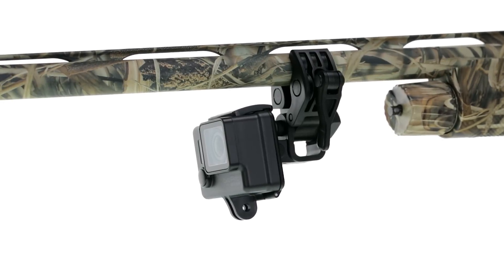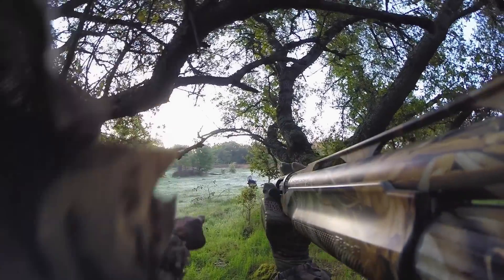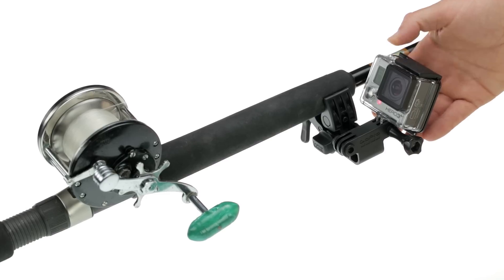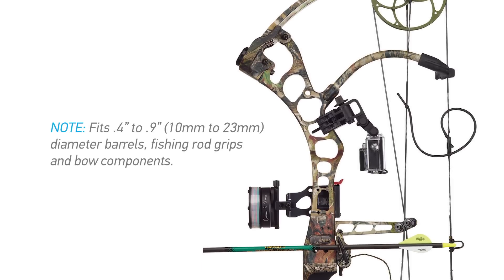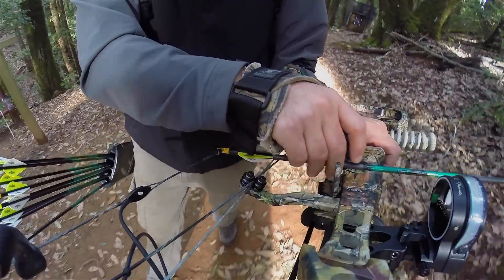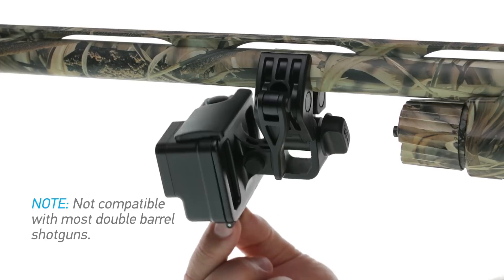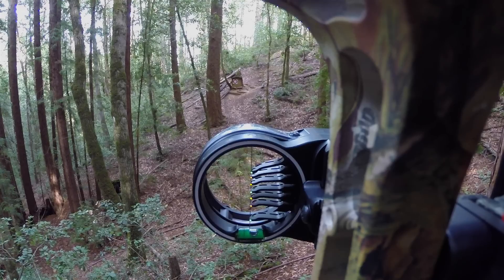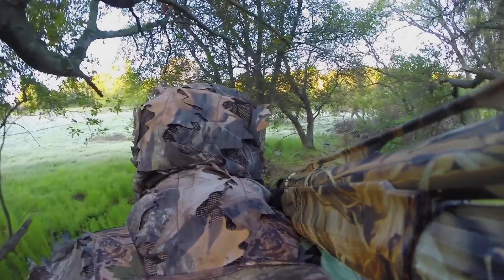GoPro: Introducing the Sportsman Mount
Introducing the Sportsman Mount!

Mount your GoPro to guns, fishing rods and bows. This versatile mount is compatible with most shotguns, rifles, revolvers, airsoft, paintball and pellet guns, and fits bow components and fishing rod grips with a diameter of 0.4" to 0.9" (10mm to 23mm). You can mount one or two cameras front-facing and/or rear-facing to capture immersive footage from a variety of angles and perspectives. A non-reflective, matte black finish ensures low visibility.

Compatible with all GoPro cameras.

What's Included:
Sportsman Mount
Standard + Skeleton Backdoor Mounts
Center + Side Brackets
Assorted Mounting Hardware